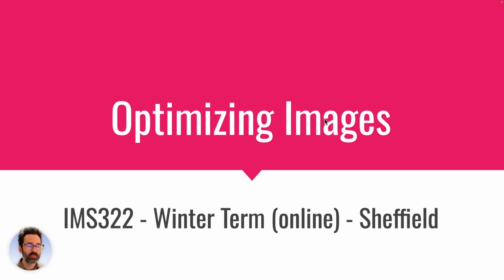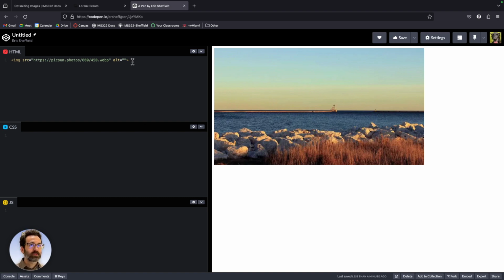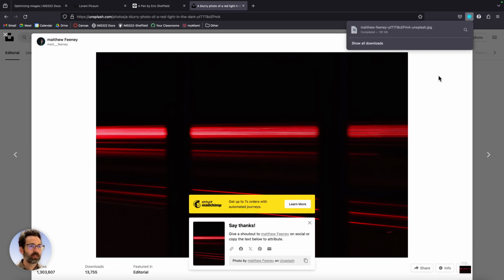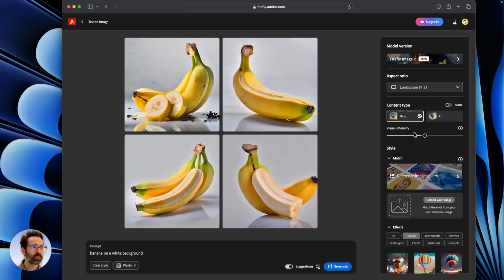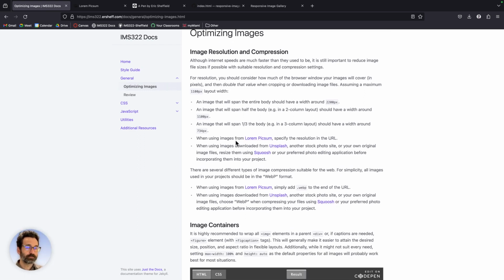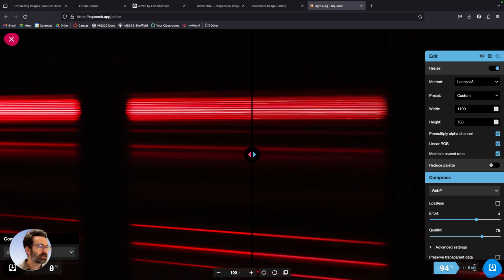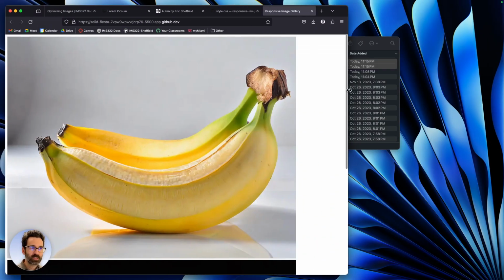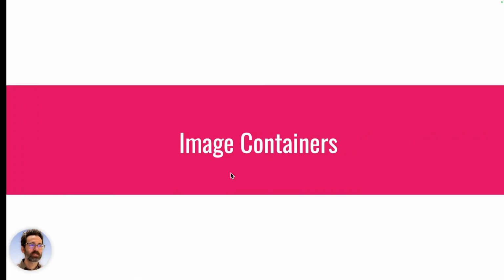IMS322 Optimizing Images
00:32 - Recommended Image Sources
14:36 - Resolution and Compression
20:22 - Fluid Images
24:09 - Image Containers